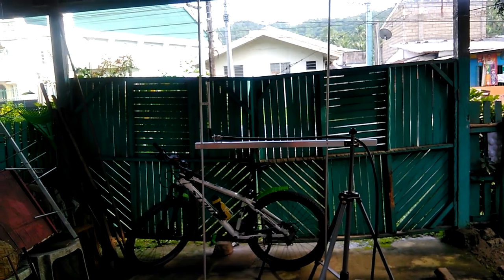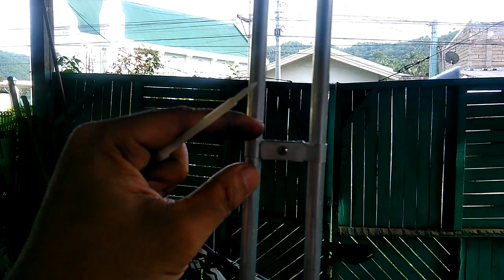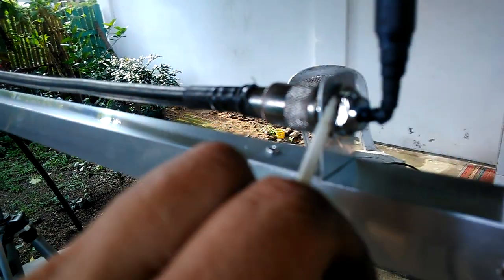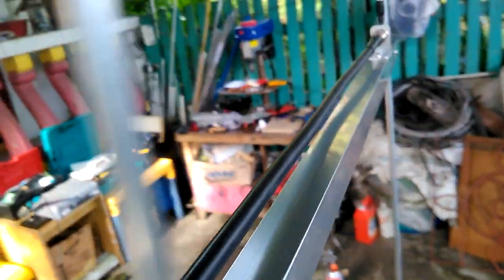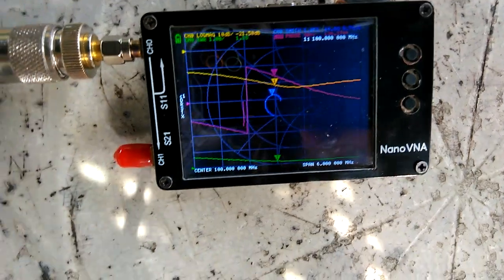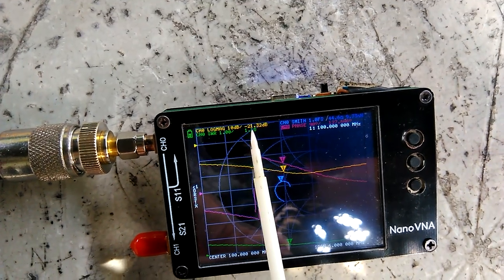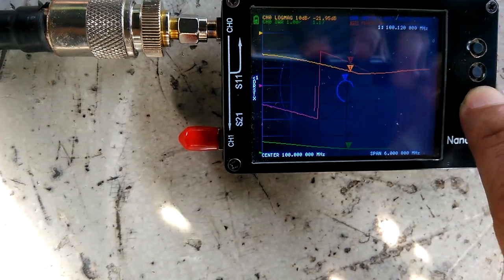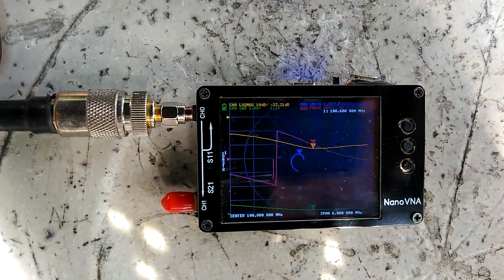Tuning 100Mhz FM Broadcast antenna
2 Elements yagi tuning for the FM broadcast band for 100Mhz. SWR result is around 1.1:1 at the target frequency using NanoVNA antenna analyzer.